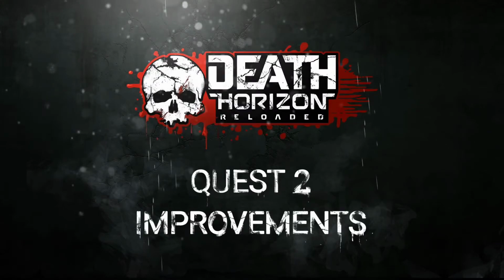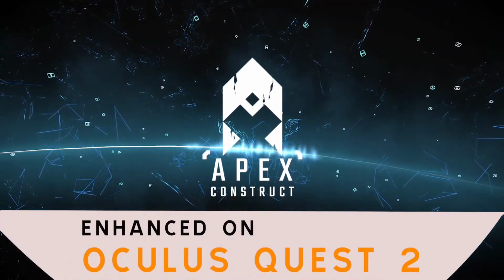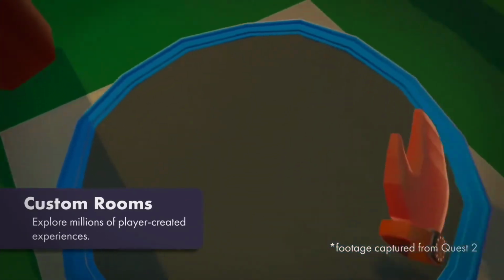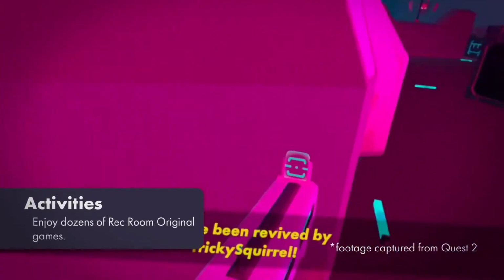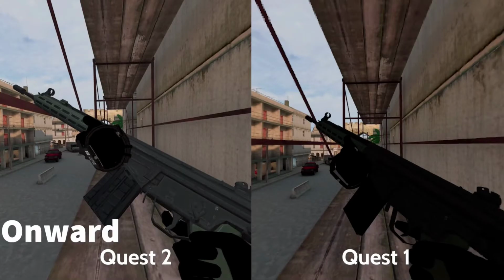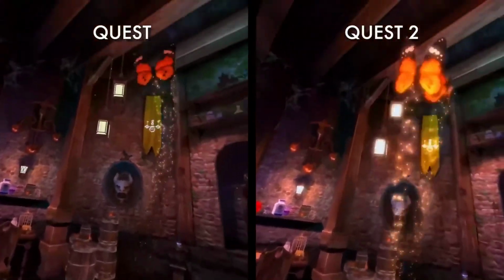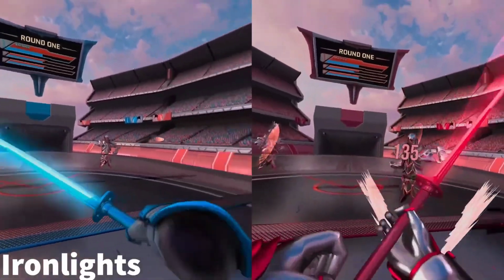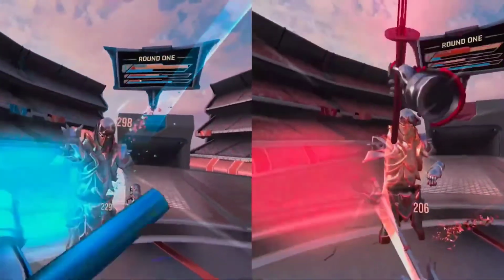Oculus Quest 2 Optimized Games | All The Games So Far with Specific Quest 2 Improvements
Today we take a look at all the games for the Oculus Quest 2 So Far released with optimized versions for the hardware.